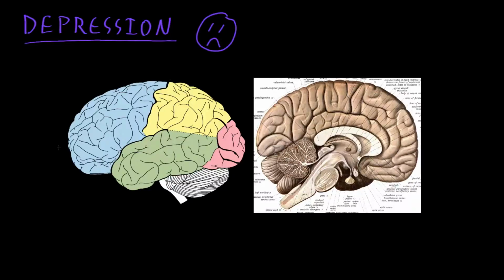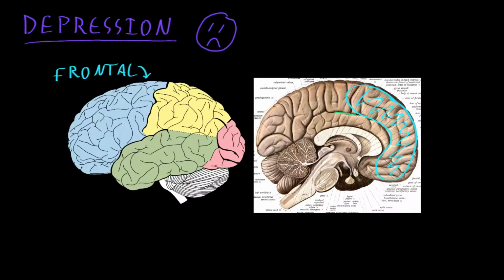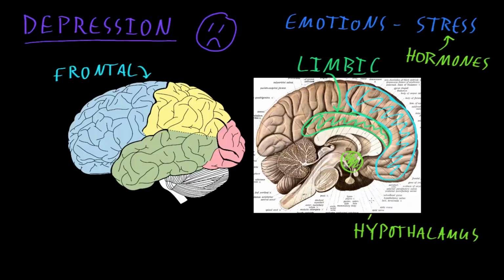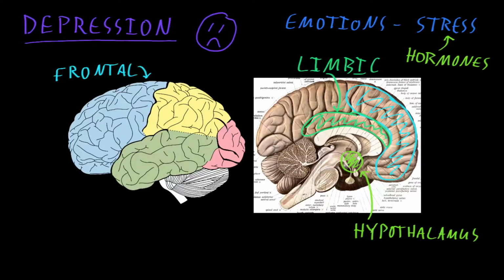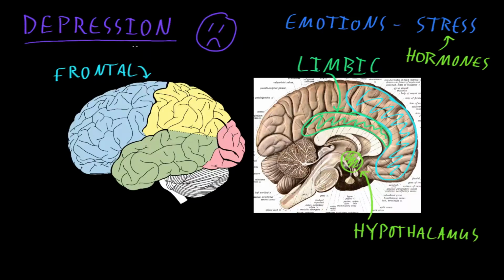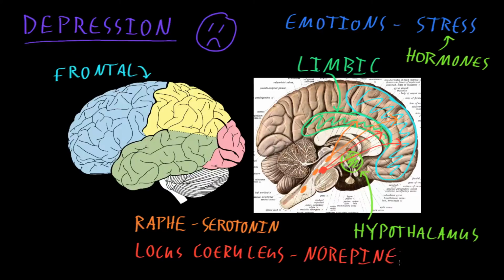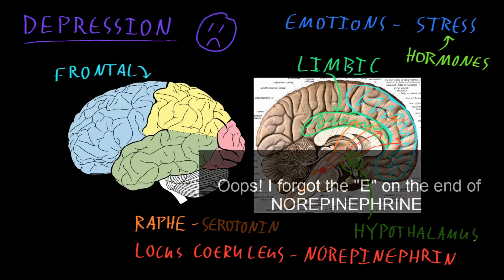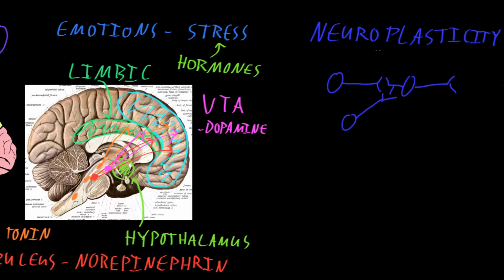Biological Basis of Depression